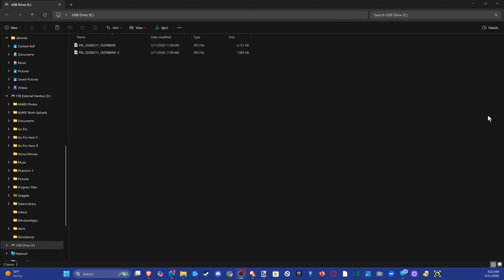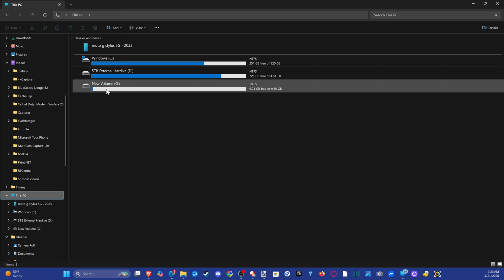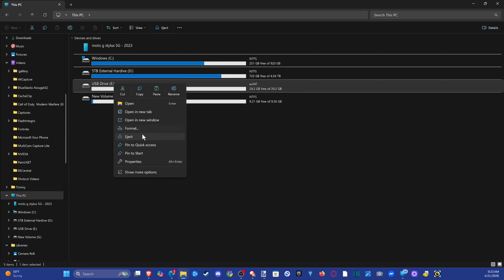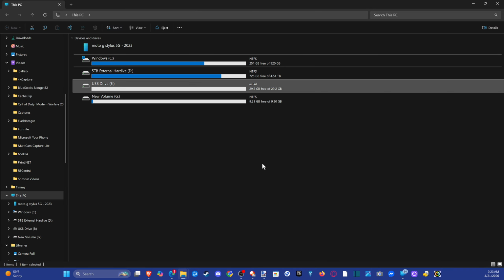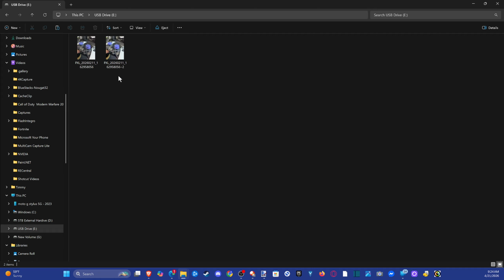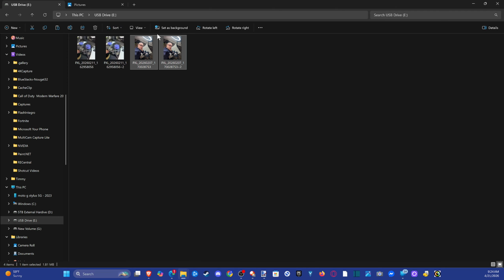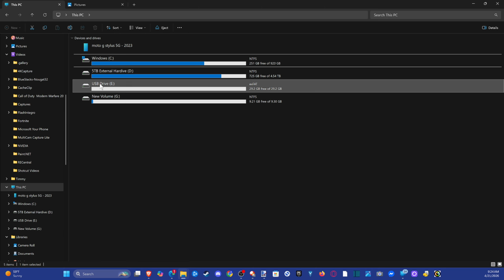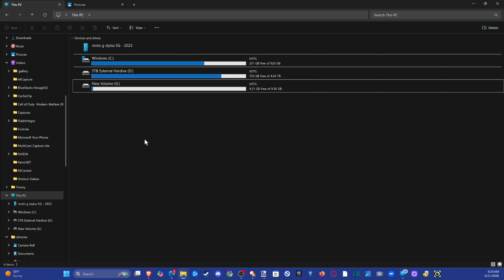How To Transfer Photos From Laptop or PC To USB Drive - Easy Tutorial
To set your Samsung phone display back to normal, disable any enabled grayscale or color correction settings and check the Display Screen mode options to select “Natural” or “Adaptive” mode.

Sometimes a quick restart can resolve temporary software glitches affecting color display. Press and hold the Power button and select Restart (or Reboot) from the menu

Step 2: Check Accessibility Settings
Samsung devices include accessibility features that may turn your screen grayscale or apply color corrections. To check:

Open Settings → Accessibility → Visibility enhancements (or Vision)
Look for Grayscale, Color correction, or Color inversion settings
If enabled, toggle them off to restore full color

Also, check Digital Wellbeing → Bedtime mode, which can switch your screen to grayscale during scheduled hours

Step 3: Adjust Display Settings
Samsung phones allow users to customize screen modes and color balance:
Open Settings → Display

Tap Screen mode or Color mode
Select Natural or Adaptive display for accurate color reproduction

Optionally, use Advanced settings to adjust RGB sliders and fine-tune color balance if available

Check that Night mode or Blue light filter is off, as these may cause warmer or yellowish hues

If your phone supports Vivid mode with white balance adjustments, you can tweak it to cooler or warmer tones to your preference

Step 4: Update Software
Outdated software can cause display issues. To update:
Go to Settings → Software update
Tap Download and install if an update is available

Step 5: Check Developer Options (if enabled)
Developer Options may simulate color spaces, affecting the color display. To check:

Enable Developer Options (if not already): Settings → About phone → tap Build number 7 times

Open Developer Options → look for Simulate color space and ensure it is set to Disabled